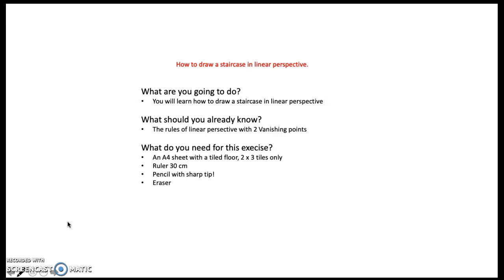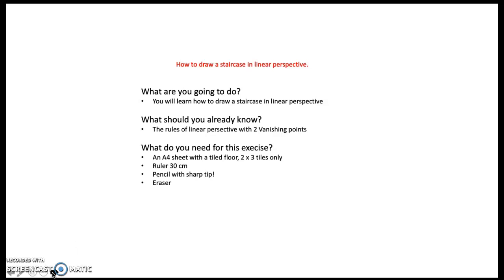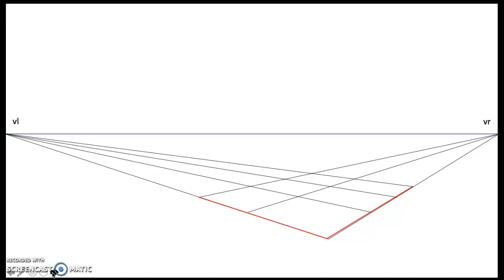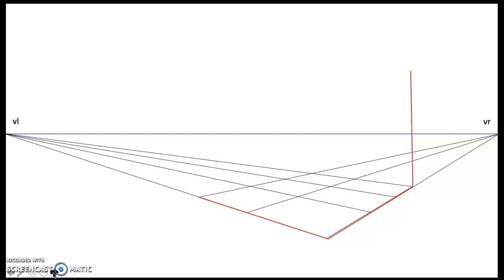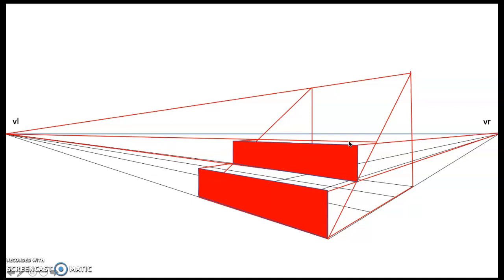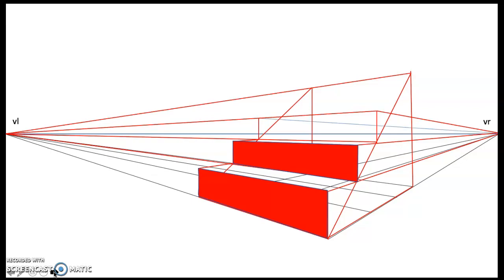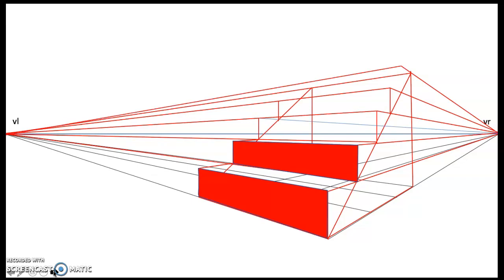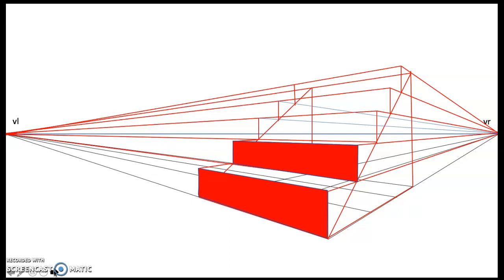STAIRCASE IN LINEAR PERSPECTIVE